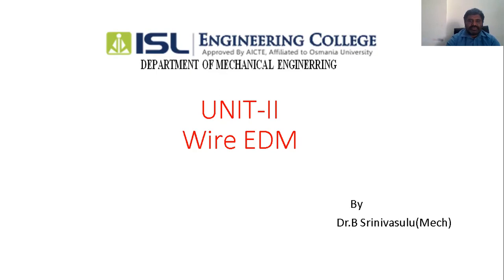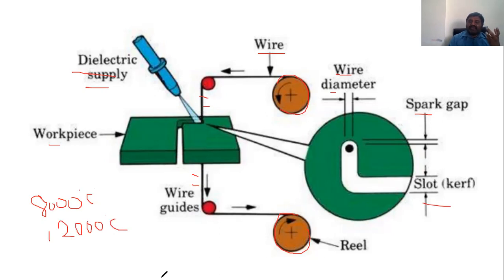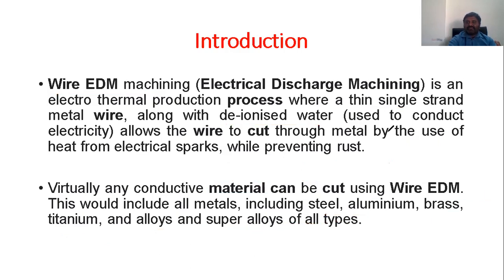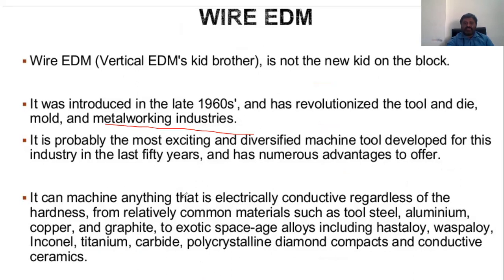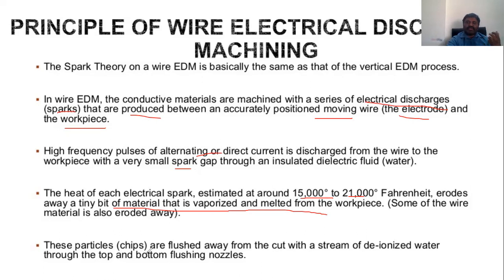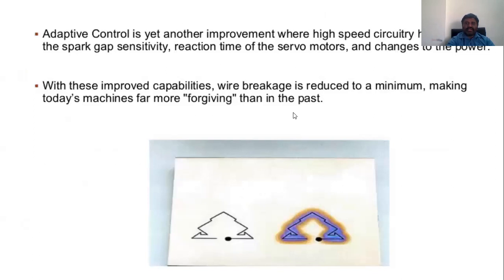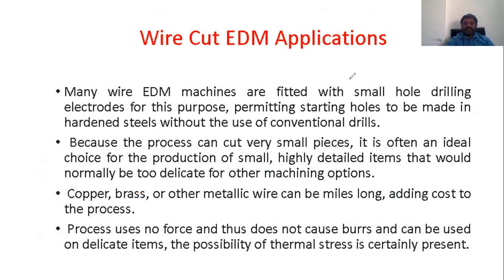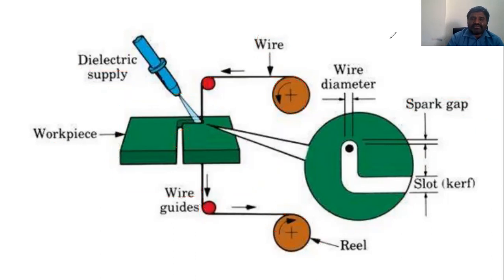Wire EDM Lecture 7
Wire EDM